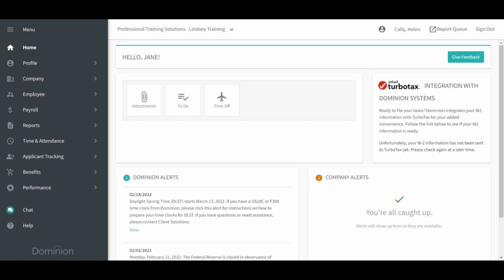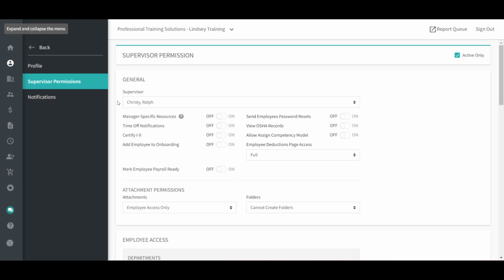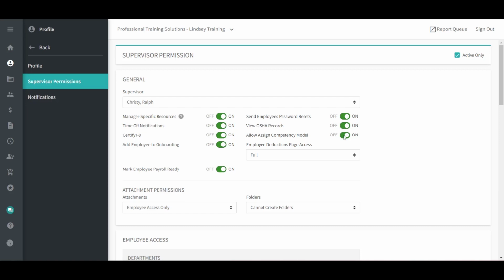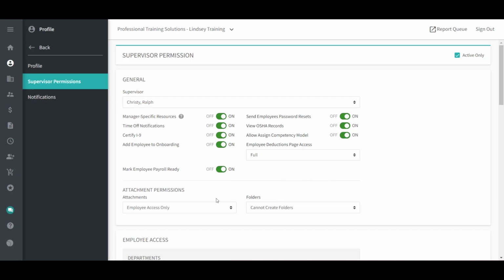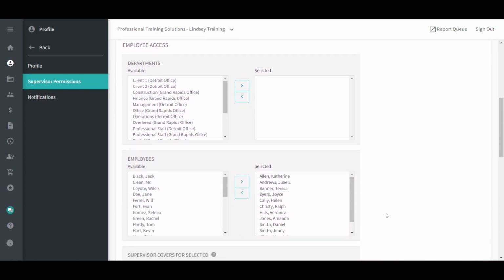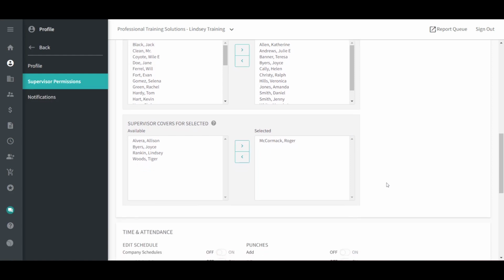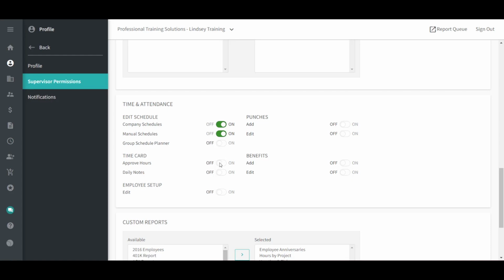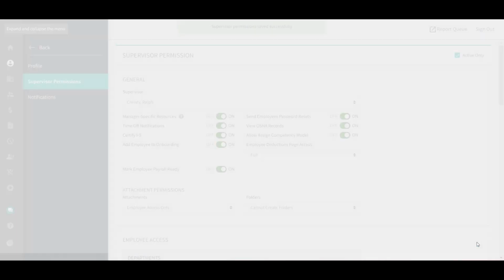Supervisor Setup - Supervisor Permissions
Learn how to properly set up Supervisor profiles in Dominion.